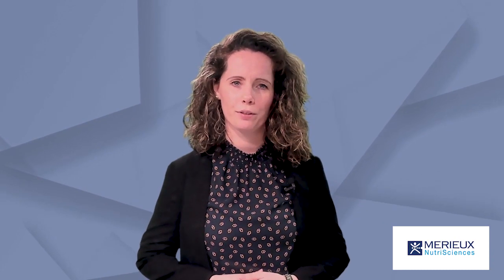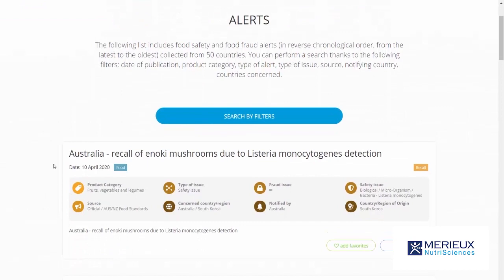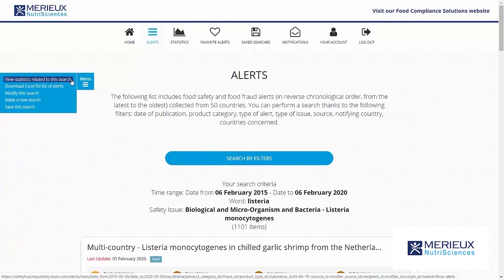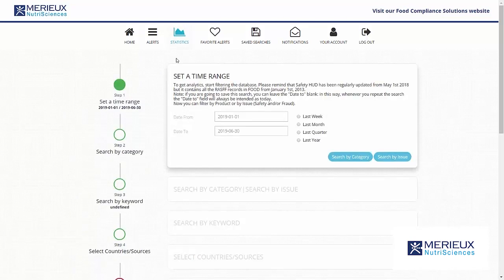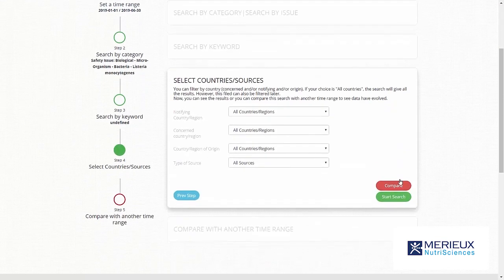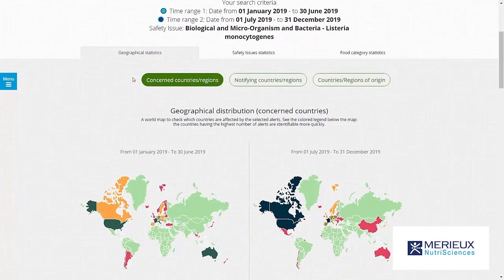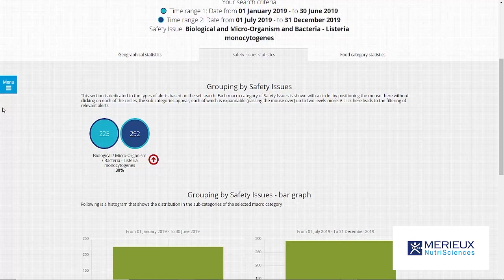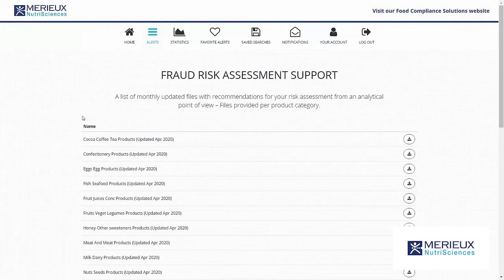Safety HUD Tutorial Video 2020 - Mérieux NutriSciences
A short video tutorial of Safety HUD, the tool delivered by Food Compliance Solutions division of Mérieux NutriSciences to daily check food safety and food fraud alerts from all over the world.
Daily monitoring in 55 countries (92 official agencies) and online media.